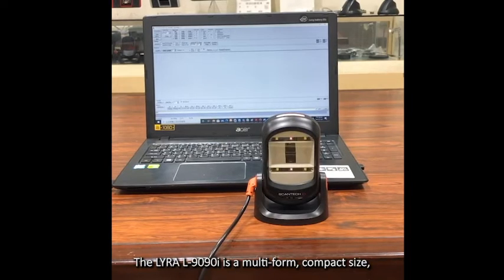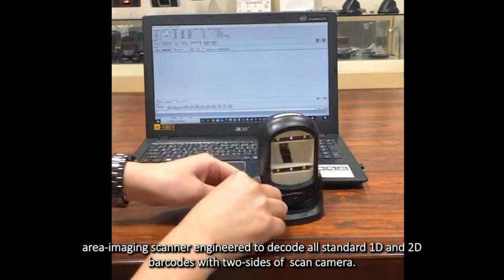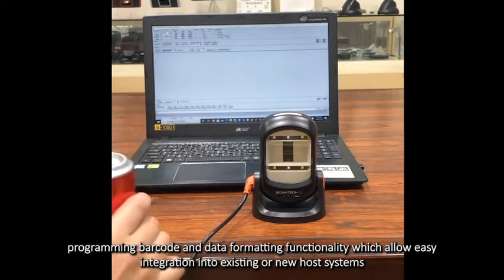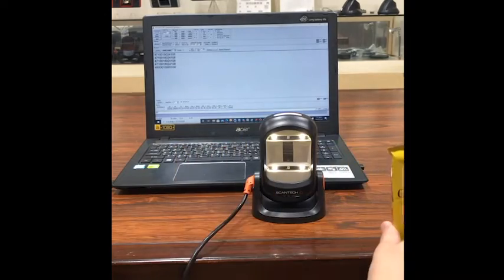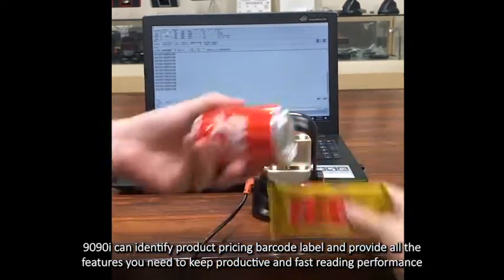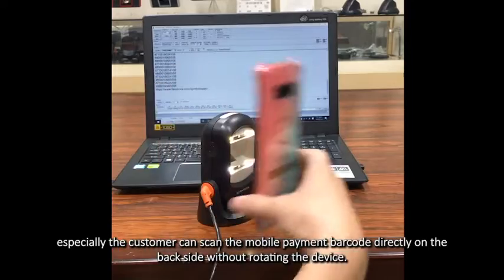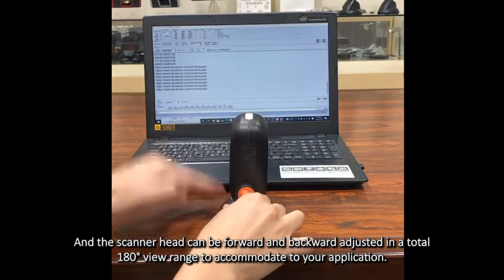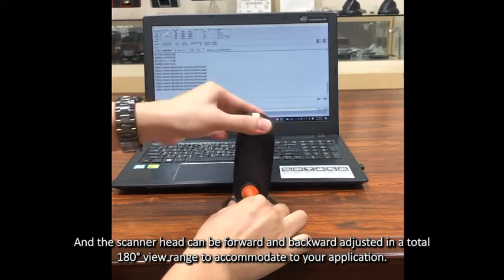LYRA L-9090i Dual Scanning Face Demo Video (with caption)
The LYRA family is a multi-form, compact size, Omni-directional presentation area-imaging scanner engineered to decode all standard 1D and 2D barcodes. Its revolutionary imaging technology is housed in an elegant, stylish, yet durable design. The compact size and small foot-print design, make it the ideal solution for space-constrained environments.

With LYRA L-9090i patenting dual scanning faces, one side is for cashiers and the other for customers to scan any 1D or 2D bar code from the printed labels in retail that identify the product or mobile bar codes on the screen of a mobile phone, and pricing at the register to mobile coupons, mobile gift and loyalty cards, boarding passes and even theater tickets.

The LYRA provides all the features you need to keep your workers productive; intuitive and fast reading performance; true point-and-shoot scanning simplicity — no need to align bar code and scanner; and hands-free and handheld flexibility.

The LYRA reader includes a powerful configuration tool, programming bar code, and data formatting functionality which allow easy integration into existing or new host systems, and management to manage maintenance.

- Patenting dual scanning faces, one side is for cashier and the other for customer.
- Scans most 1D and 2D bar codes on paper, mobile phones, and computer displays.
- The most compact size and small footprint can fit in the most space-constrained areas.
- Support hands-free and handheld scans.
- Multi-code mode allows simultaneous scanning of a group of bar codes.
- The scanner head can be forward and backward adjusted in a total 180° range to accommodate to your application.
- Available configuration tool and data formatting functionality eliminate the need for host system modifications.
- Both contact and air 20KV Electro-Static discharge.
- Lightweight and ergonomic design is the best cost-effective investment.